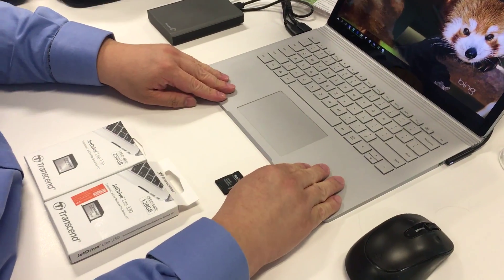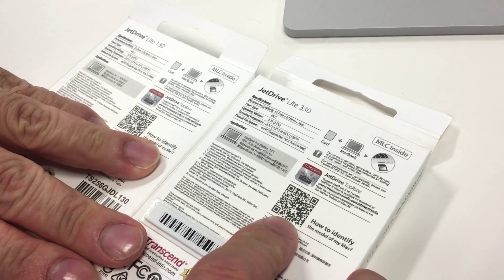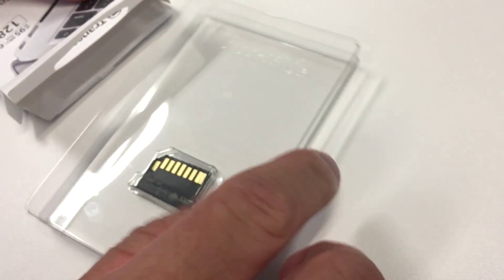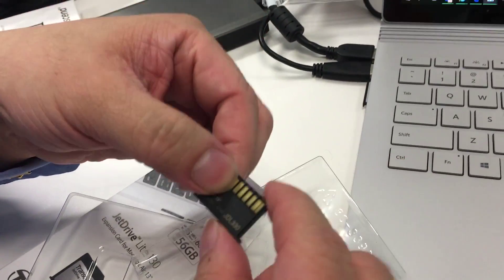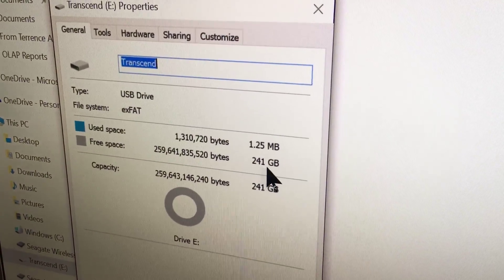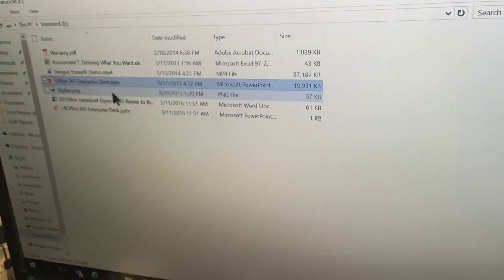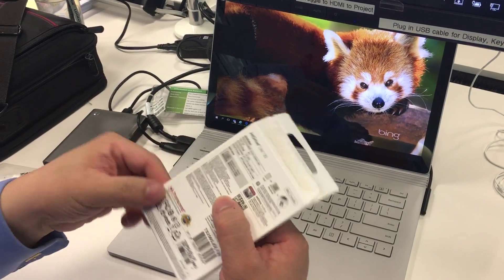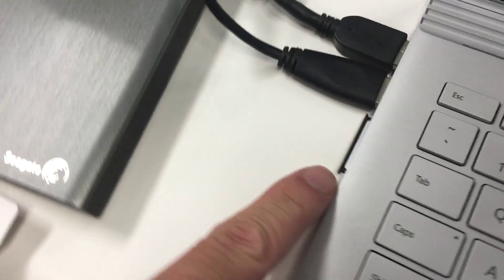Adding Storage to Microsoft Surface Book SD card expansion slot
Choosing the right length Transcend JetDrive SD Card for the Microsoft Surface Book expansion slot, installing & using it!